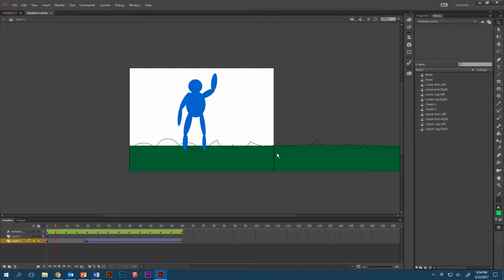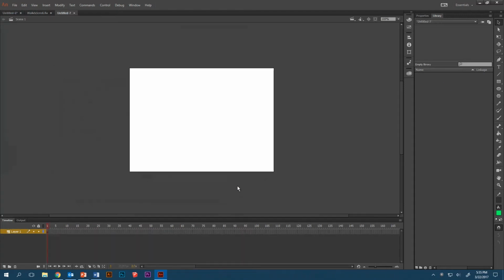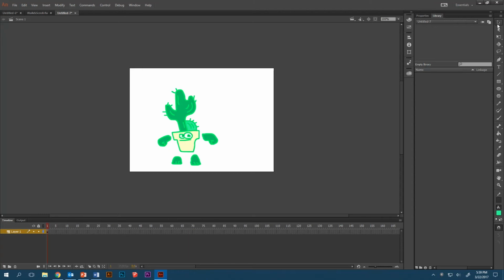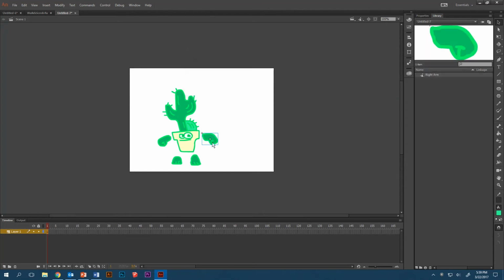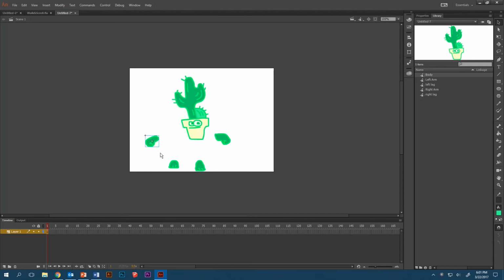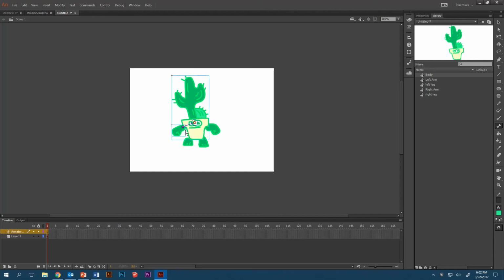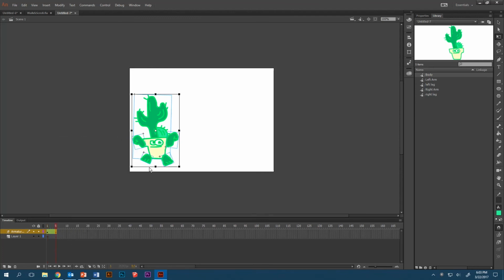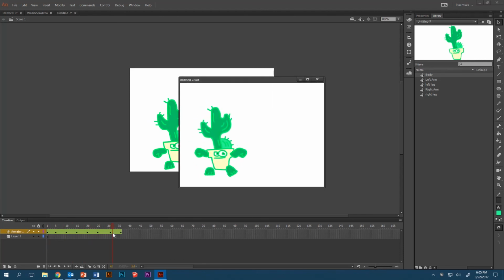Adoe Animate Video 4: Characters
This video will focus on creating a simple armature character using the bone tool. We will look at how to put it together and then how to make it move around the screen.